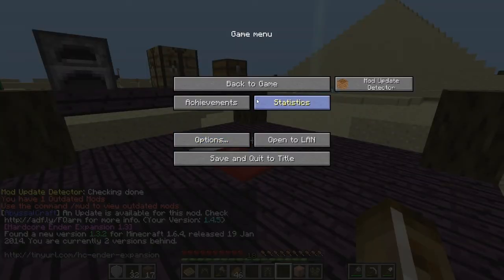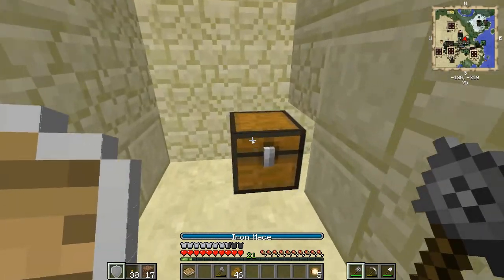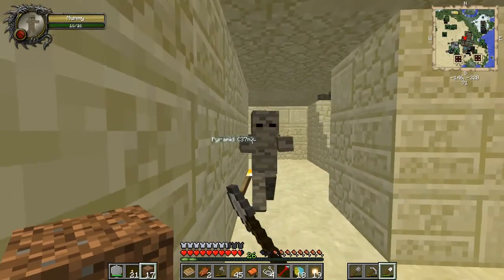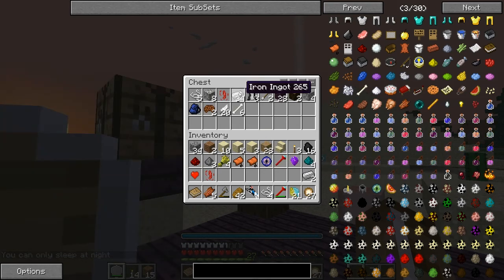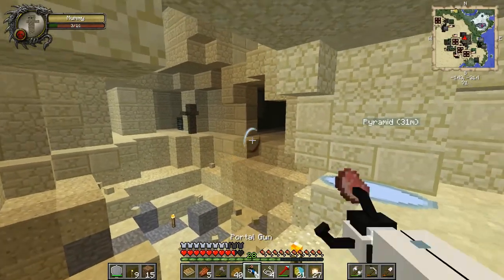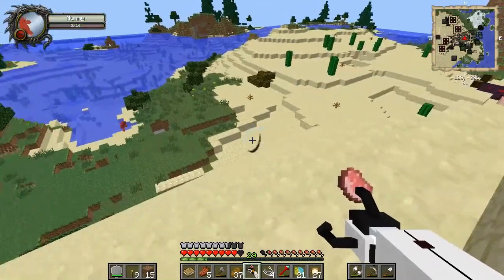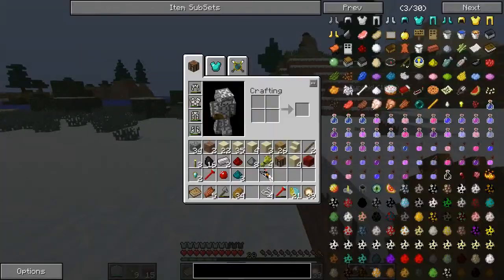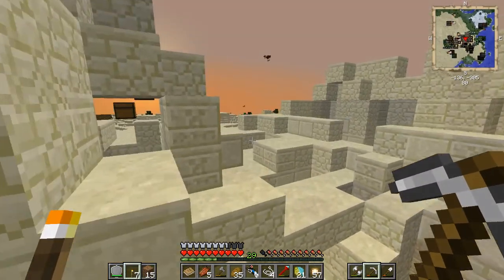PYRAMID RAID! | MEKACRAFT SEASON 4 Ep.3